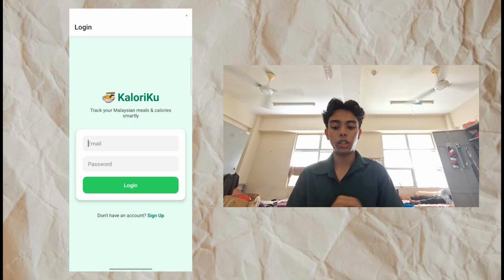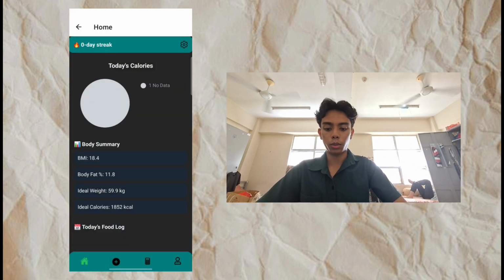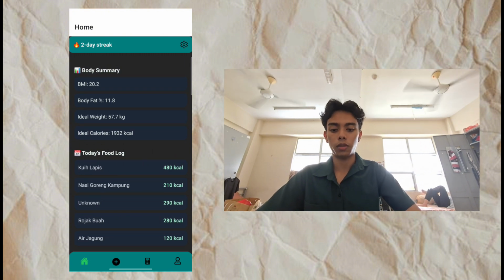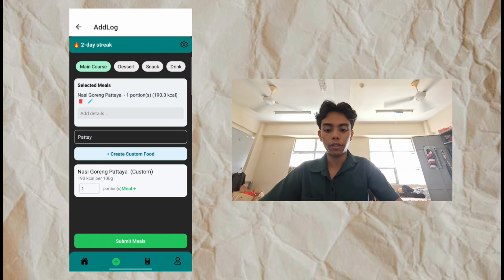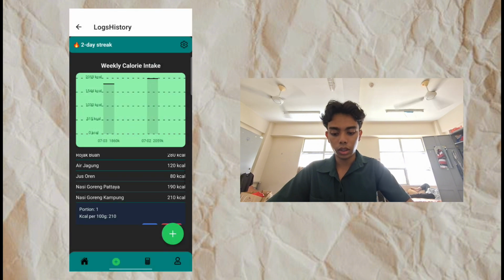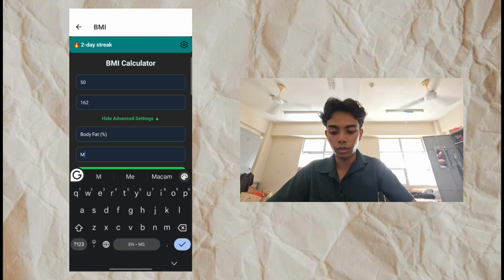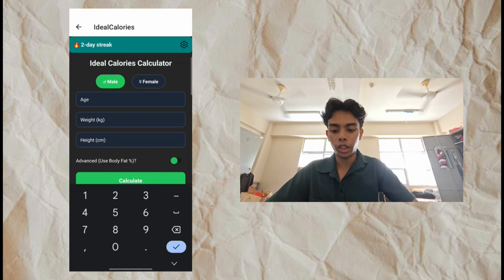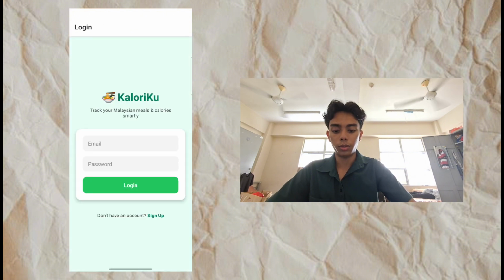CSC264, mobile application: KaloriKu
Video Presentation for Individual Assignments, Mobile Application, CSC264